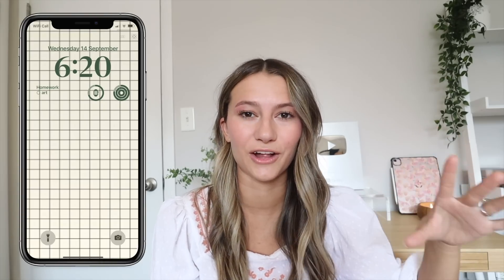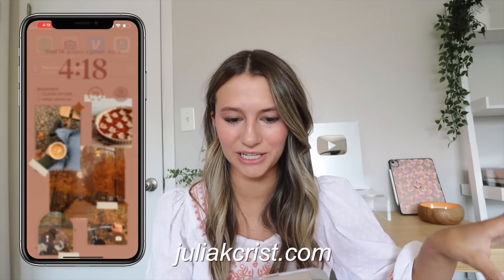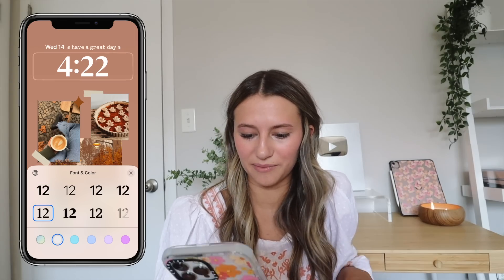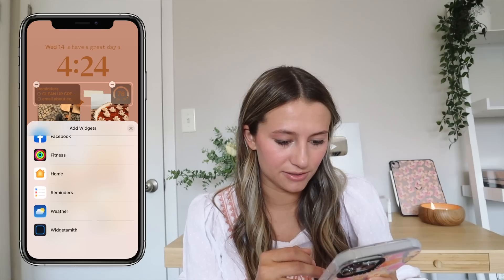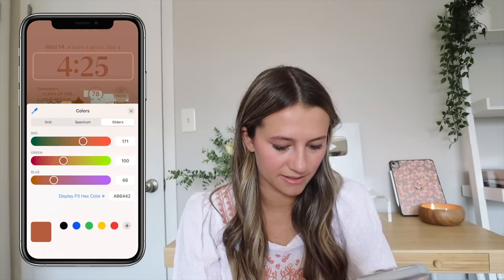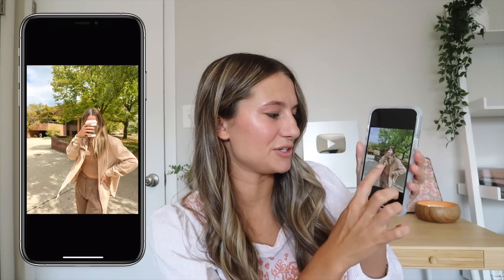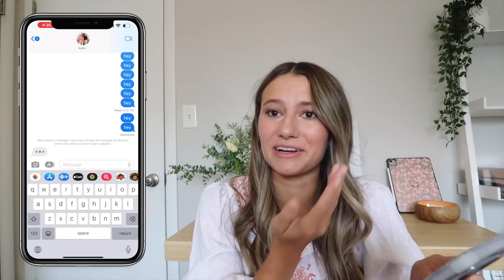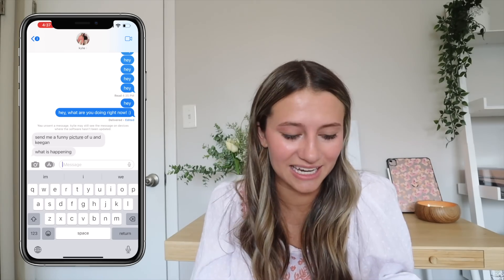*iOS 16* iphone customization + organization tips/tricks! MUST DO!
welcome to my how to customize your iphone with iOS 16 video! SO EXCITED ABOUT THE NEW UPDATE! i show you new lockscreen widgets, how to change the colors and fonts of your date/time, and other fun iOS 16 updates!

little rainbow: ⋒

timestamps:
1.) how to update to ios 16 00:0-1:31
2.) inspiration/ideas for you! 1:32-2:27
3.) how to make lockscreen message / change lockscreen photo! 2:28-5:30
4.) change time/date font and color! 5:31-6:34
5.) add lockscreen widgets! 6:35-7:47
6.) how to change homescreen after iOS 16 7:48-9:16
7.) how to make multiple lockscreen/homescreen pairs: 9:17-10:02
8.) extra customizations: 10:03-12:10
9.) iOS 16 tips + tricks 12:10-15:29

my websites, shop, and storefronts!!